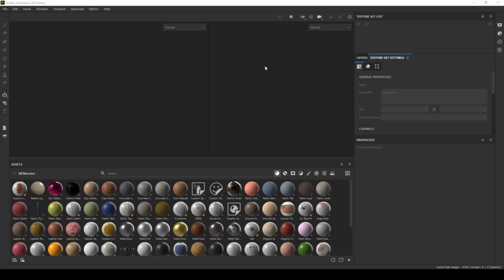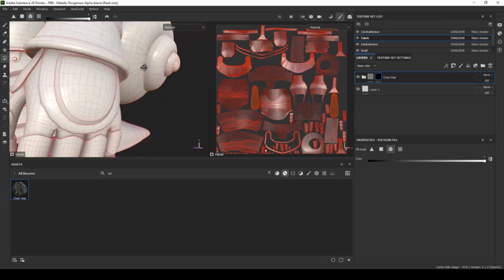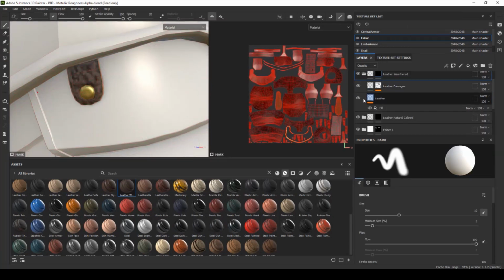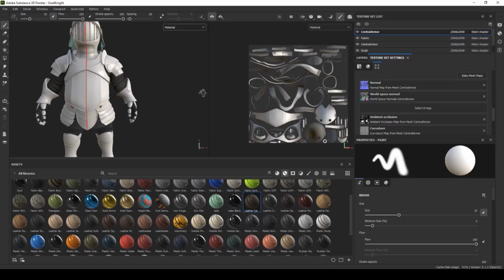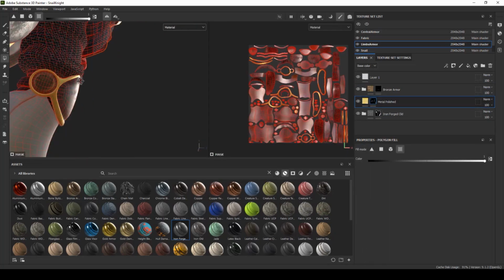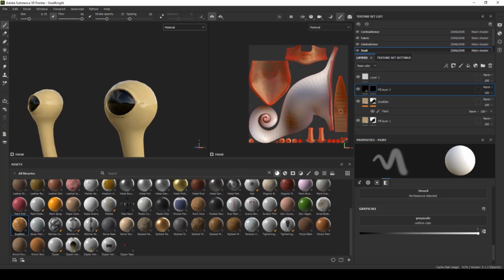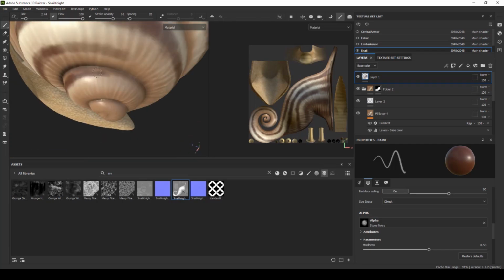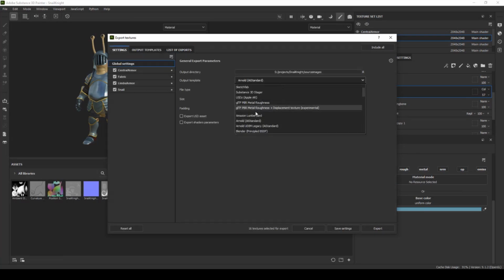Snail Knight 14 Substance 3D Painter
Creating his maps with Substance 3D Painter from Adobe.

Want to learn Substance 3D Painter?